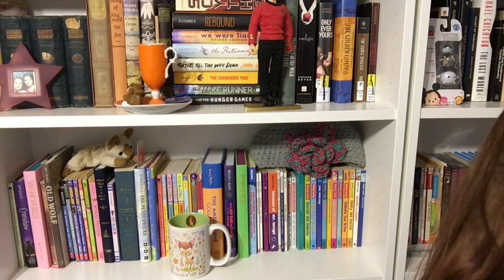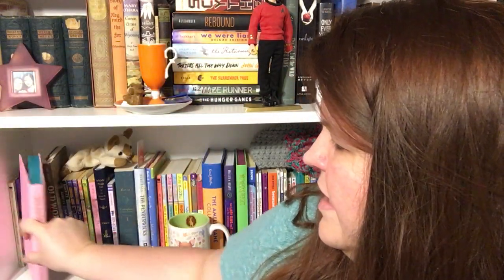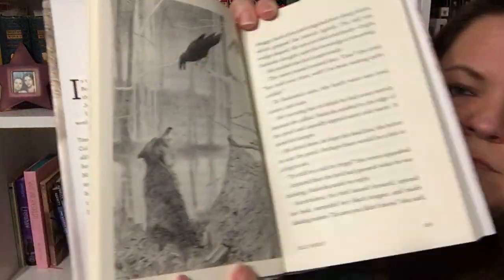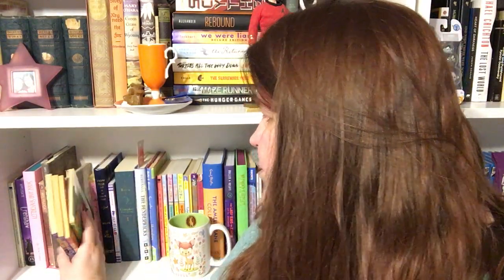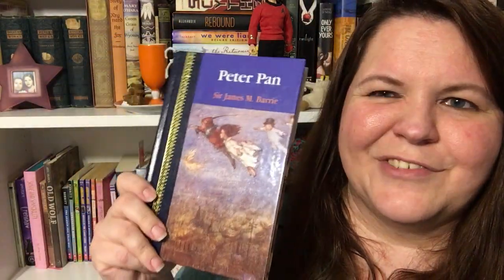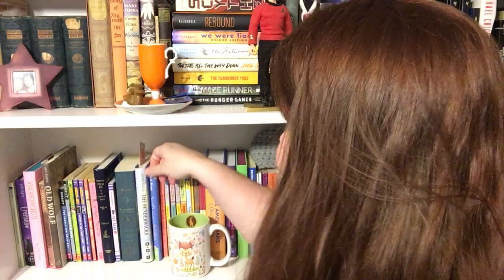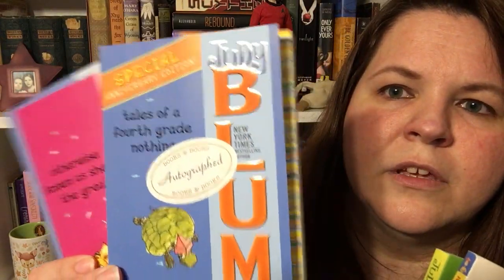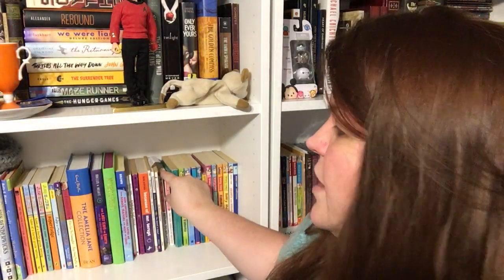Reading through Mount TBR Kids Fiction Shelf 1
I'm starting to tackle my many 'to be read' books. Hopefully I will discover books that I can go ahead and unhaul along the way. I'm starting out with my juvenile fiction shelves since I'm not brave enough to start with my classics shelves. I did start reading this shelf already- but then decided I might as well turn it into a video series.

My goal is to go ahead and whittle down my collection so that there is room for new books and to have a more 'curated' collection.
Authors on this shelf include Lloyd Alexander, Enid Blyton, Judy Blume, Beverly Cleary, Baum and several others.